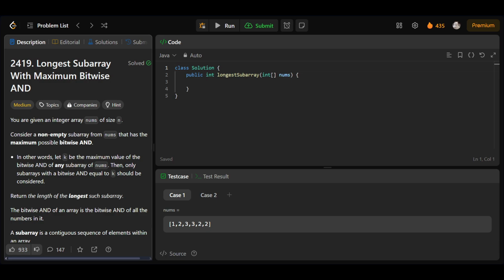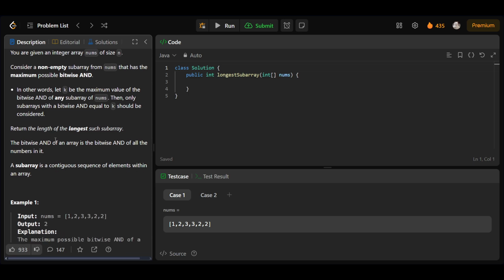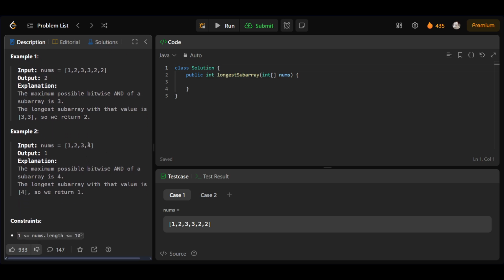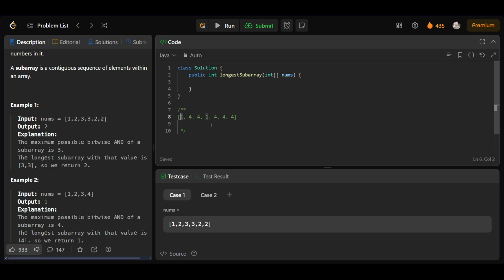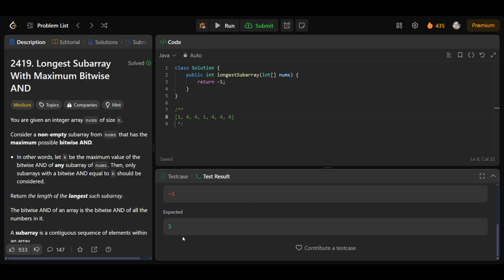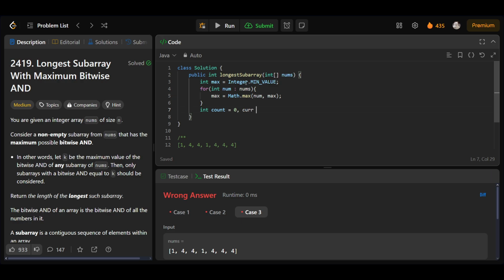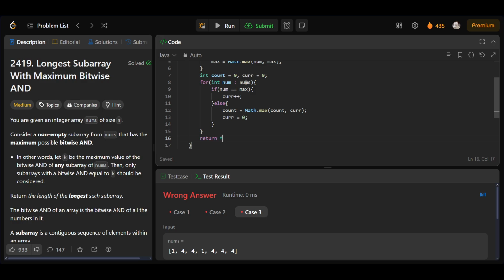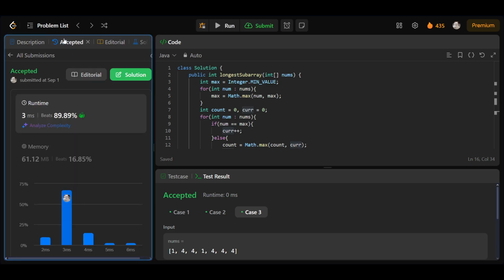LEETCODE DAILY QUESTION 2419 | Longest Subarray With Maximum Bitwise AND | Is Kabir Coding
In this video I'll be solving LeetCode daily question 2419. Longest Subarray With Maximum Bitwise AND by Greedy Approach.